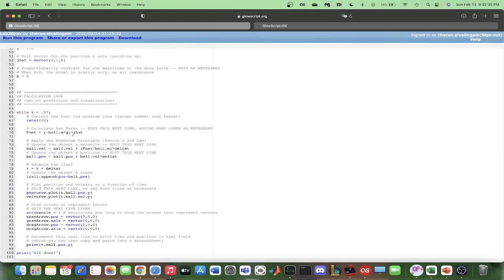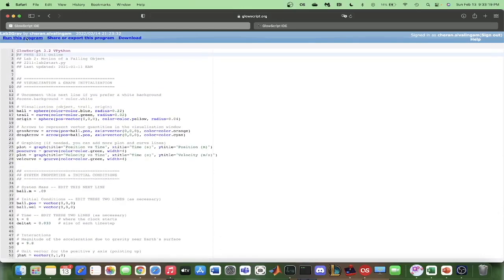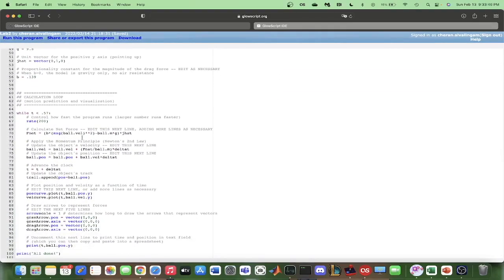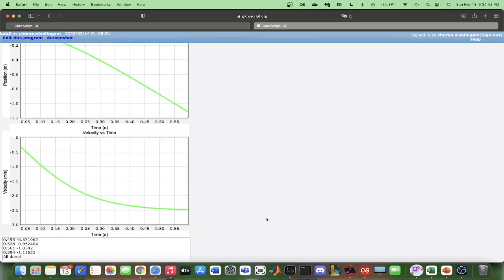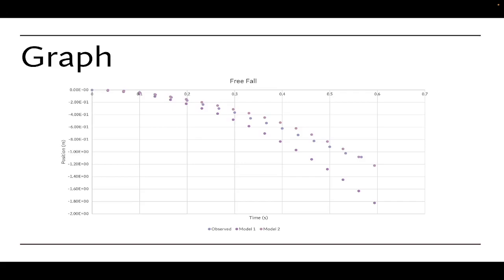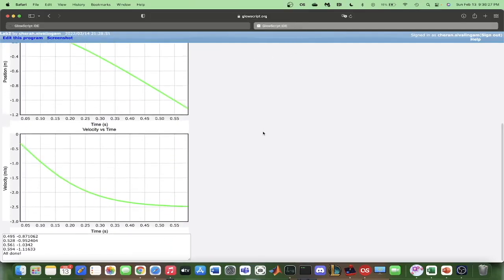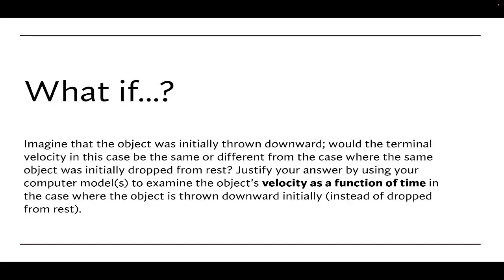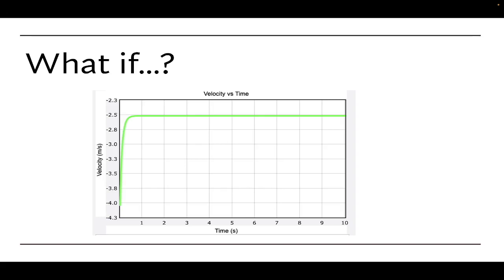Cheran Sivalingam Lab 2